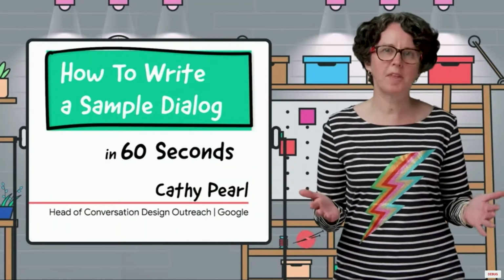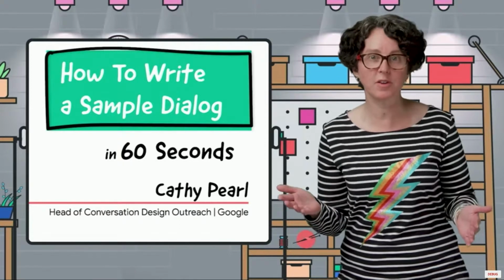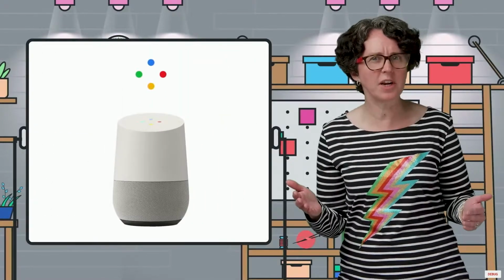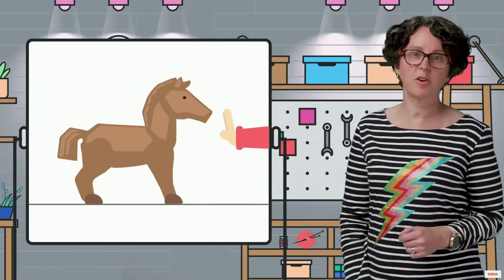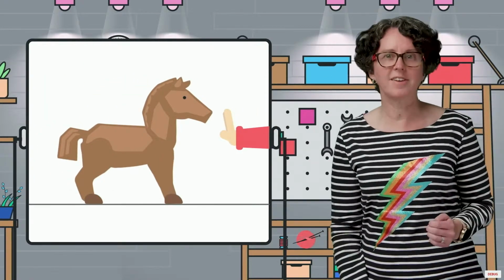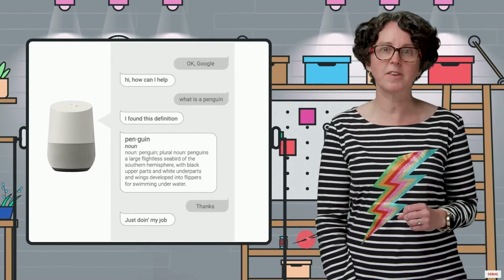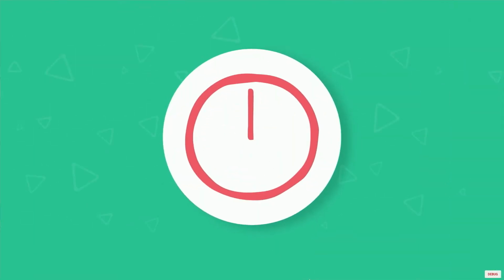Brian Grady kicks off the February 2019 SVVP MeetUp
Silicon Valley Video Producers MeetUp Febuary 28 2019
Brian Grady from Google Developers Studio kicks off the February 2019 SVVP MeetUp. Christopher Bodel and Brien Jopkins, two Motion designers at Google share their work and processes in part 2 and 3 of the MeetUp